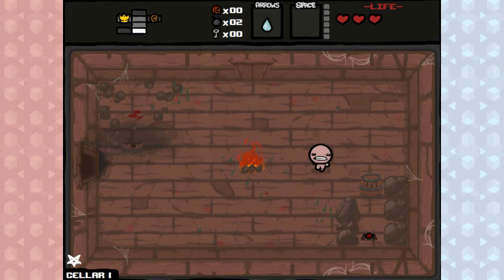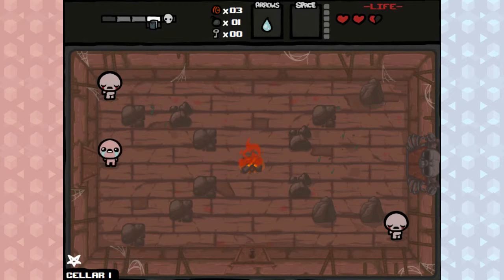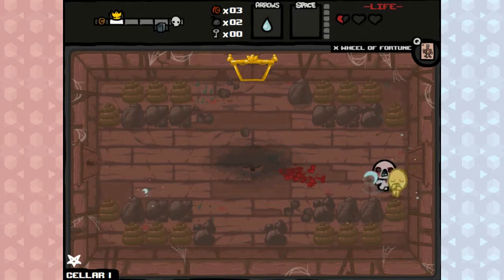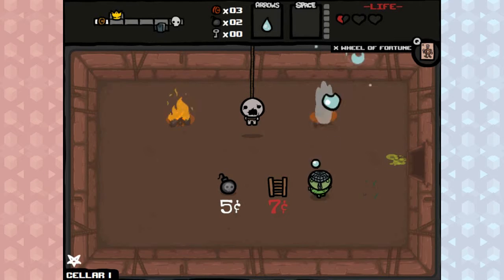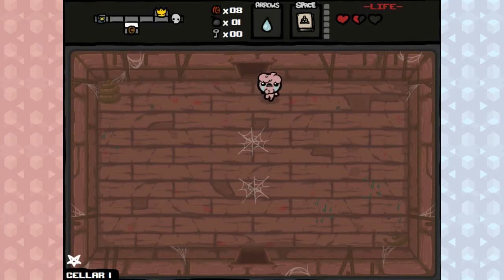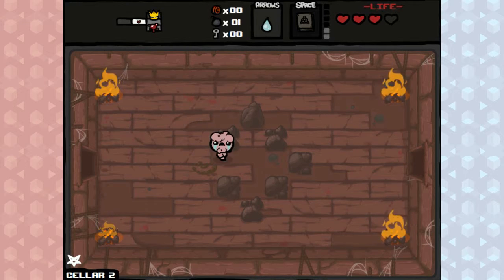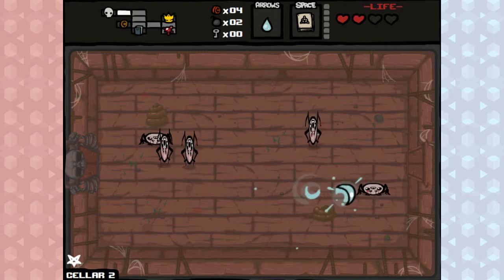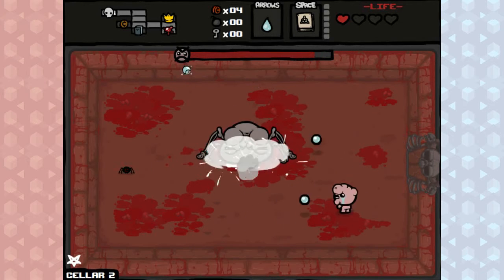The Binding of Isaac - 01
A new series that sees Chris take control of Isaac as he battles against a strange variety of monsters, gaining a strange variety of powerups on a strange variety of randomly generated floors. Lots of strange variety in this awesome indie title.